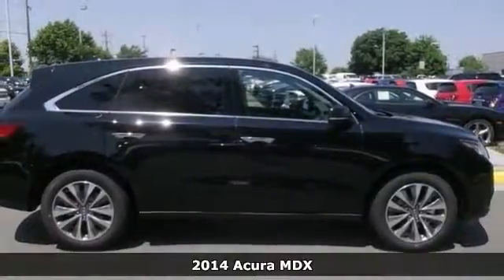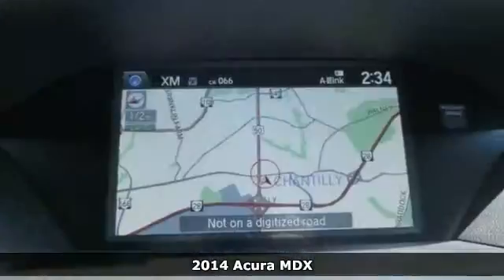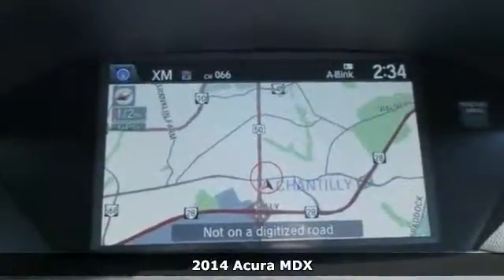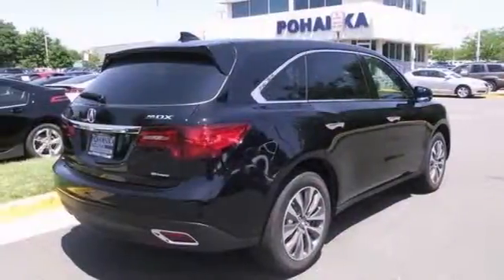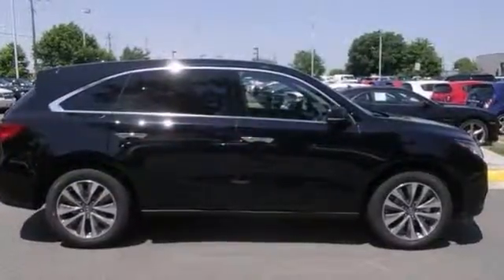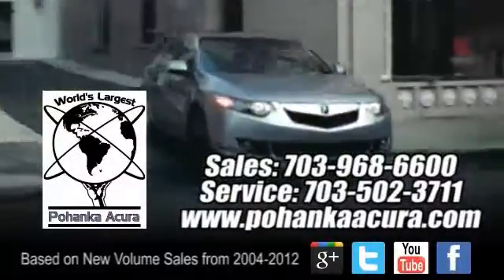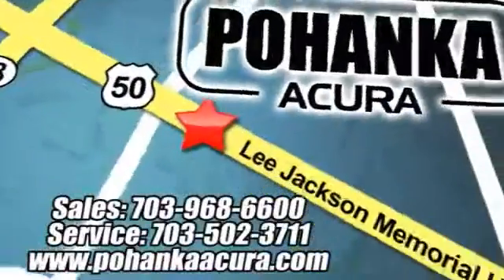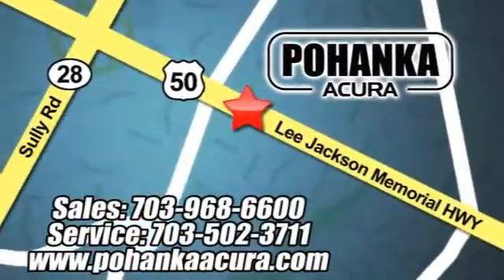2014 Acura MDX Fairfax Acura Washington-DC, MD AEB004367 - SOLD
Year: 2014
Make: Acura
Model: MDX
Trim: Base
Engine: V6
Transmission: 6-Speed Automatic
Color: Black
Interior: Ebony
Stock #: AEB004367
Acura has done it again! They have built some great vehicles and this good-looking 2014 Acura MDX is no exception! This SUV will take you where you need to go every time...all you have to do is steer! All prices exclude taxes, title, license, and dealer processing fee of $499.00. Published price subject to change without notice to correct errors or omissions or in the event of inventory fluctuations. All features not on all vehicles. Vehicles shown are for illustration purposes only. ** MPG is based on 2012 EPA mileage estimates. Use for comparison purposes only. Do not compare to models before 2008. Your actual mileage will vary, depending on how you drive and maintain your vehicle.

Address:
13911 Lee Jackson Hwy Chantilly VA